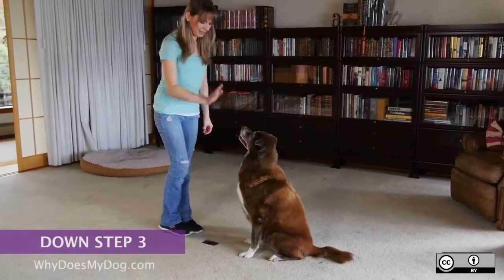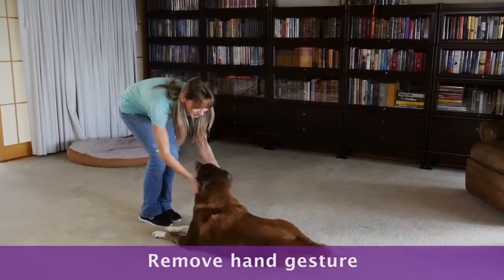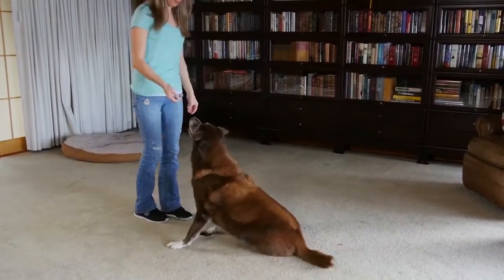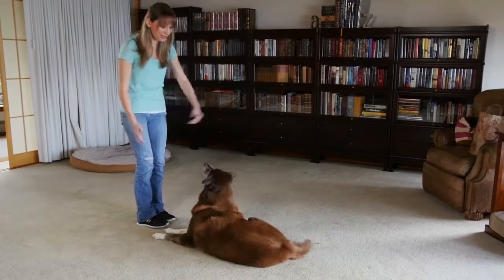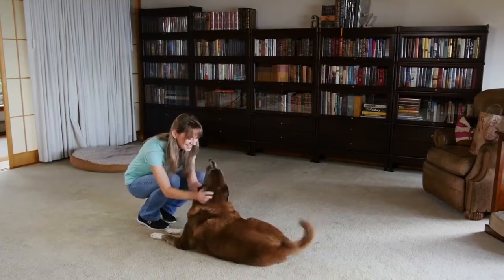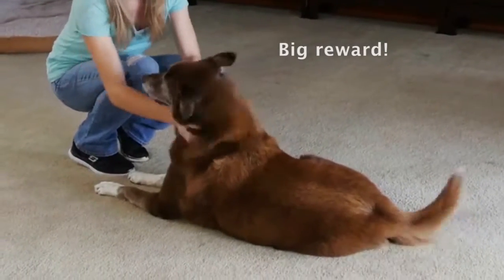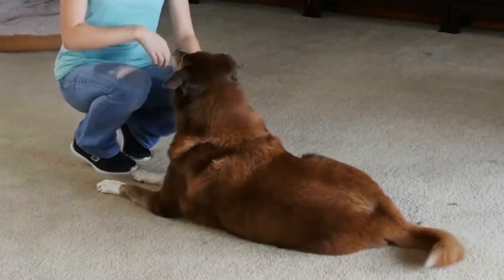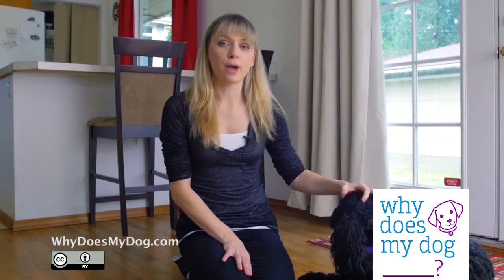How To Teach A Dog To Lay Down : Step Three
The most important step in basic obedience is to make sure your dog knows the commands without you luring or prompting them in some way. Once your dog is consistent with down with a hand prompt, say the command “Down” and just wait. Your dog should be anticipating a hand prompt and should lay down. Make a HUGE deal about this! However, if your dog does not lay after say 5 seconds, give the hand prompt and try again. .

1)This video has no negative impact.
2)This video is also for teaching & Informational AND Entertainment purposes.
3)It is not transformative in nature.